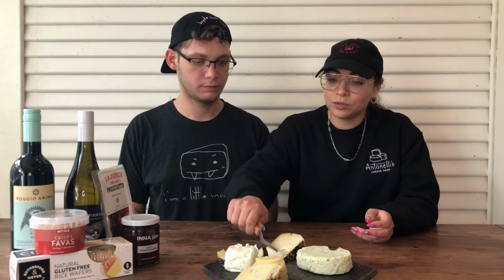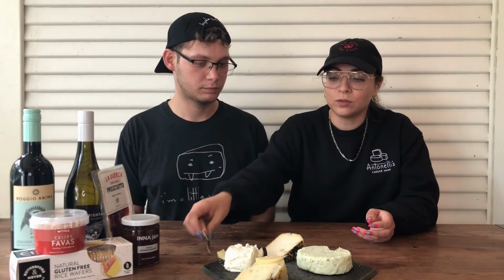November 2022 Cheese of the Month Club • Meet the Maker: Mozzarella Company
Dreaming of gooey Reblochon, earthy Tomme, and Raclette roasting fireside, it isn’t difficult to see why the Savoie region – the Alpatian juncture of France, Switzerland, and Italy – has inspired many a cheese lover. Crashing through the stigma that the American South’s understanding of cheese is limited to Pimento concoctions, Padgett & Nathan Arnold’s Sequatchie Cove Creamery has actualized as the “Savoie of the South.” Says Padgett, “Good cheese starts with the soil,” so it’s fitting that the Arnolds started out on the Tennessee farm as vegetable farmers. Naturally, this led to animal husbandry, and like many unwitting cheesemakers-to-be, the preservation of superior milk quickly became a primary mission. With cheese as the perfect marriage between terroir and dynamic raw material (milk), the creamery officially began operations (and winning awards!) in 2010. Reflecting our own Do Good. Eat Good mantra Sequatchie Cove strives for sustainability – they’re exclusively solar-powered, and their biggest waste product, whey, is fed to Sequatchie Cove's heritage-breed woodlot pigs. “Cheese is an amazing blend of science & art,” Padgett muses – we could not agree more. It’s been said that neither science nor art fears the unknown…so join us as we uncover the Savoie of the South!